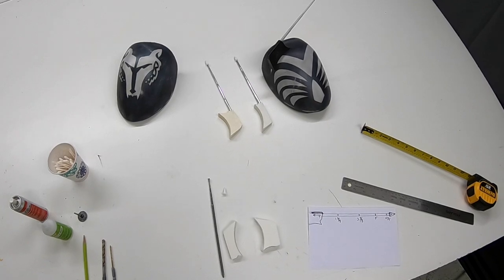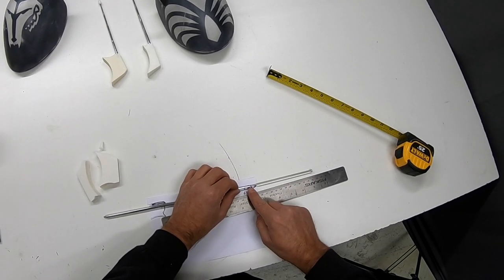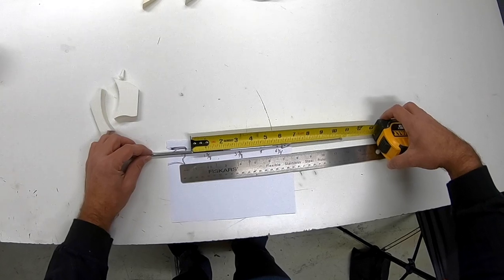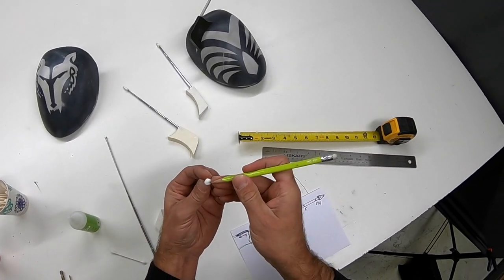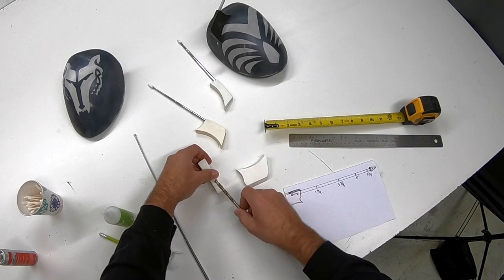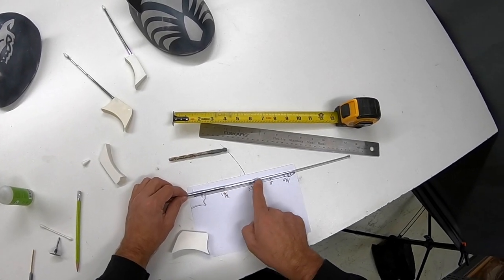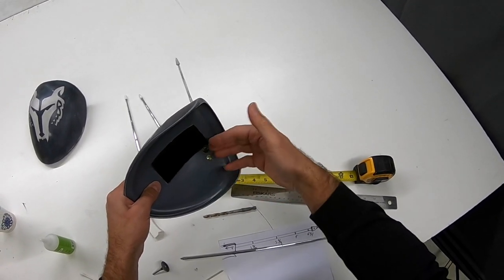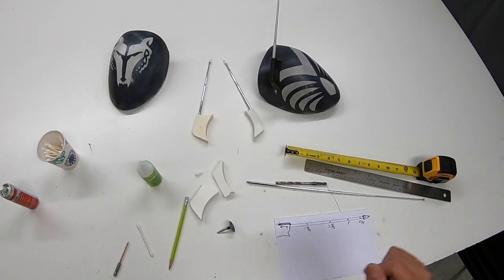How to Assemble the Animated Clone Shoulder Antenna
Today I'm demonstrating how to assemble the animated clone trooper shoulder antenna.